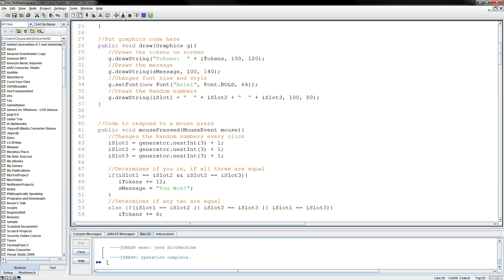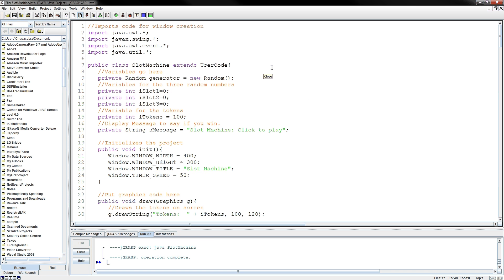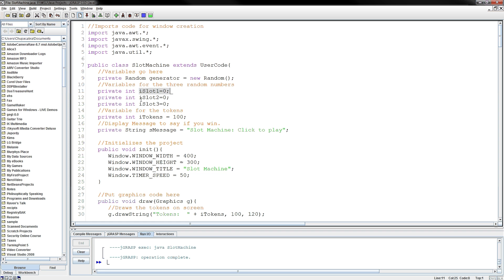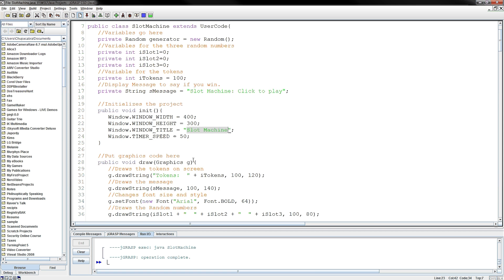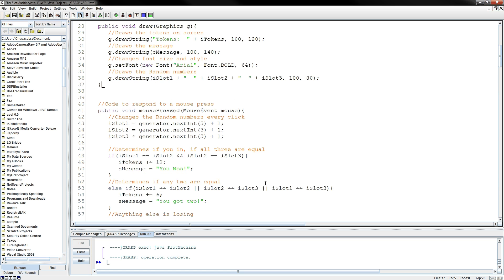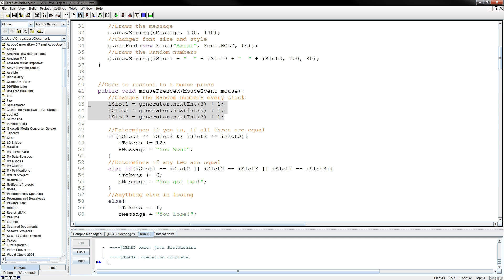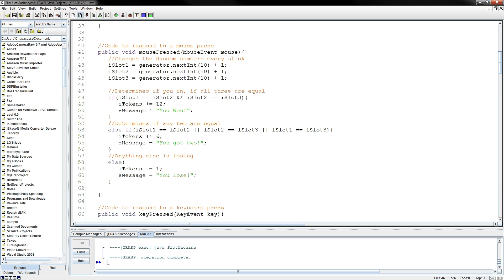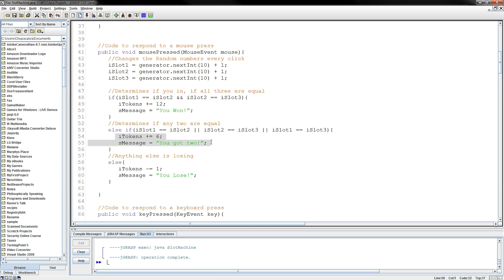Slot Machine Code Explaination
Takes you through the code in the Slot Machine example.